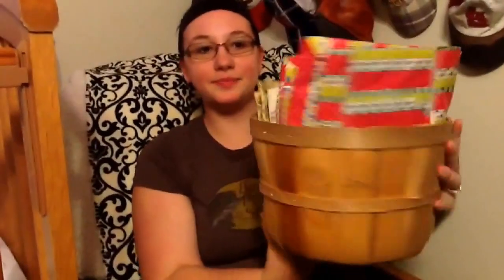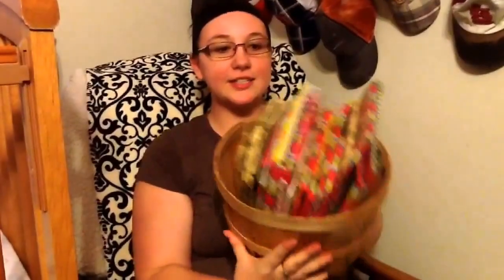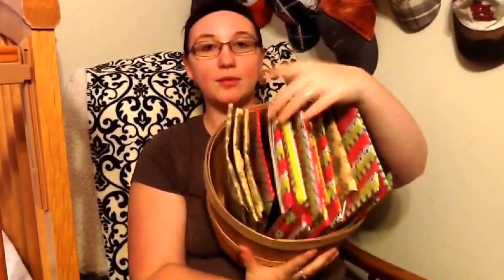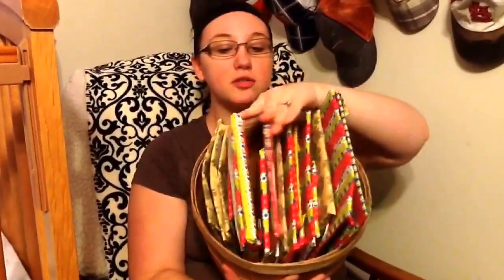Our first advent calendar! Please like and subscribe to my channel!